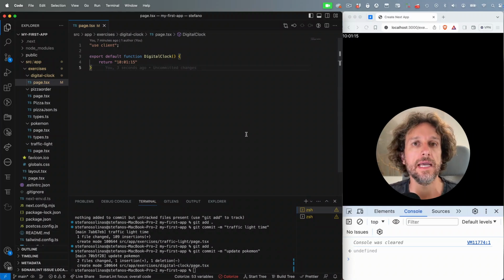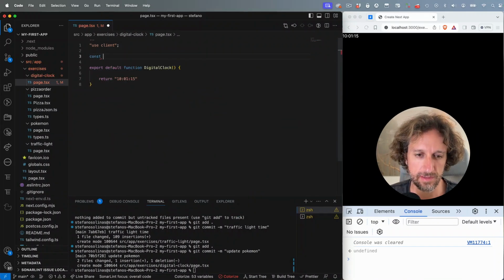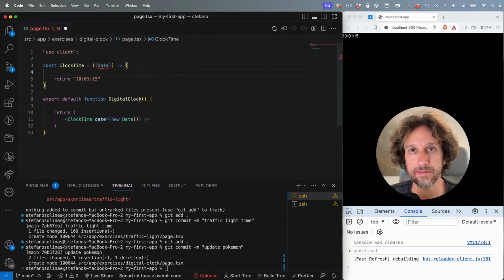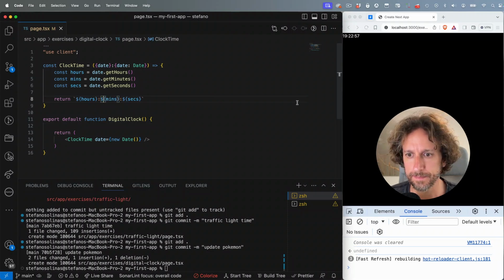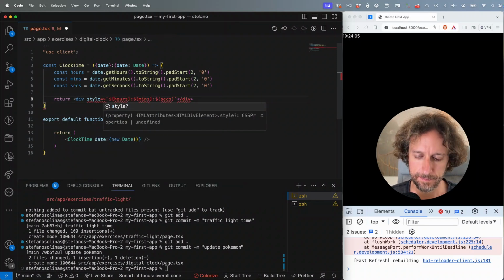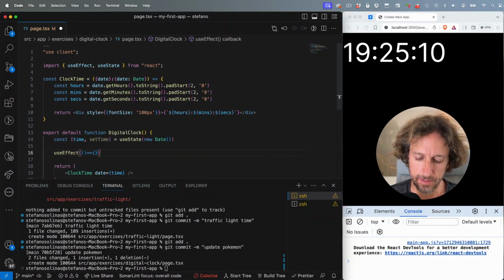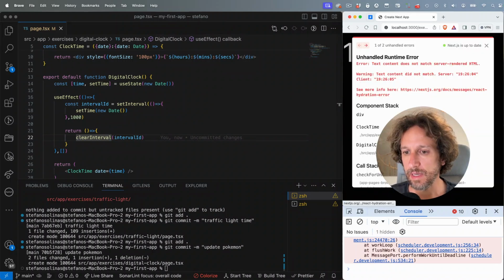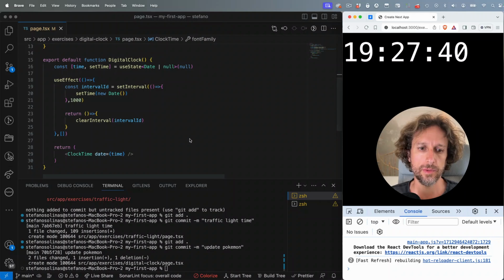How to master your senior ReactJS job interview: build a dynamic clock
Today our task is to build a digital clock, which means to display the time in hours, minutes and seconds.

 This is a bit unusual in React because React is, well, not the classic place where you use timers. But we have to, so let's see how we can do it.

Get ready to tackle a challenging senior-level ReactJS interview question: building a dynamic clock. This exercise goes beyond the basics and requires a deep understanding of JavaScript and React. It also sets the stage for numerous follow-up questions, testing your ability to think critically and implement complex functionality.

As for any interview let's focus on the points in order:
- solve the algorithm
- evaluate edge cases
- cover or discuss edge cases and other solutions
- express how you would further improve your solution

By the end of this lesson, you'll be equipped with the knowledge to handle advanced ReactJS interview questions and demonstrate your proficiency in both JavaScript and React.

Join me and let's code some pizza.